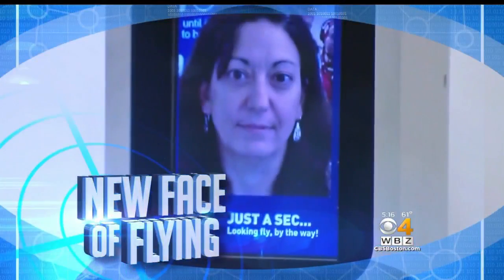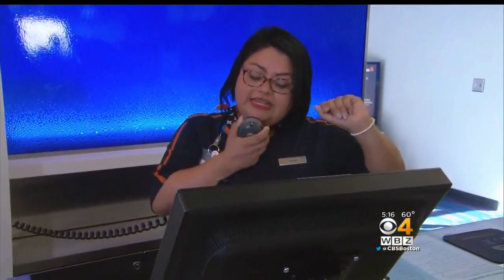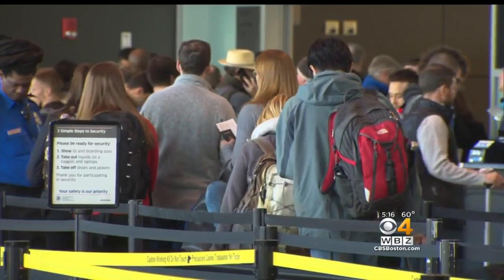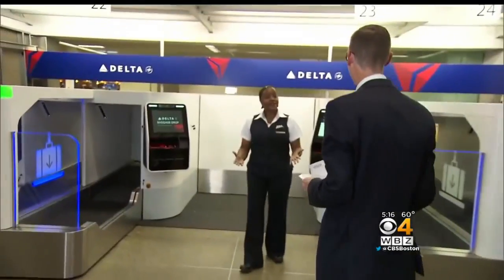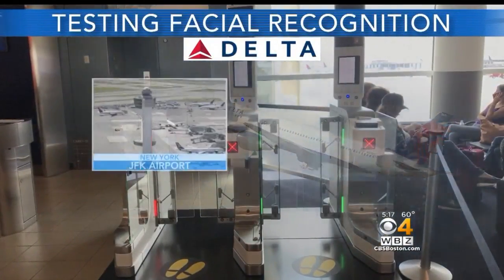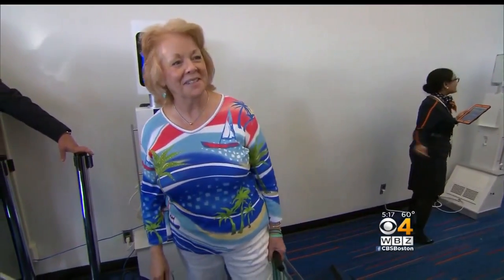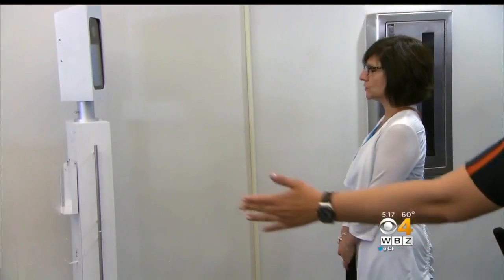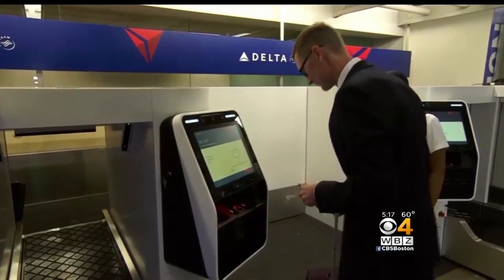Facial Recognition Technology Trial At Logan Airport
Jet Blue is testing new facial recognition technology at Logan airport with hopes that the innovation will make air travel faster and safer.